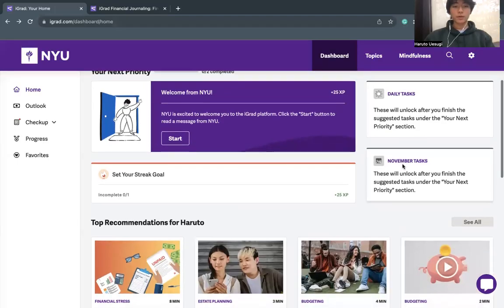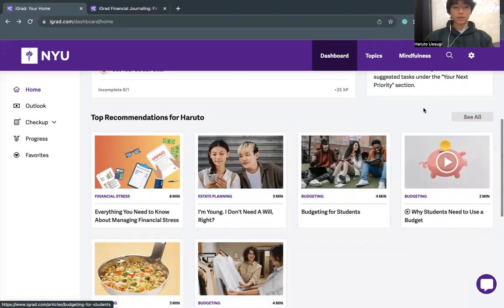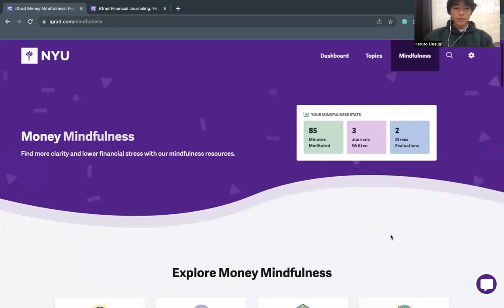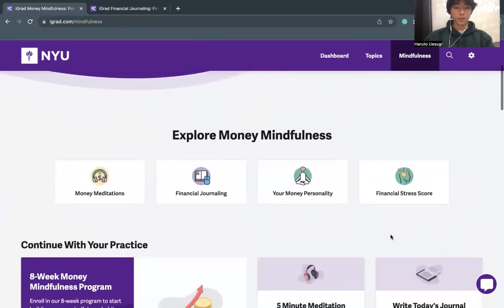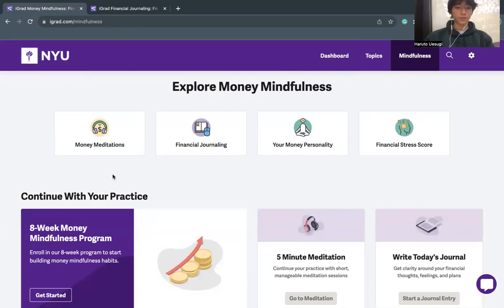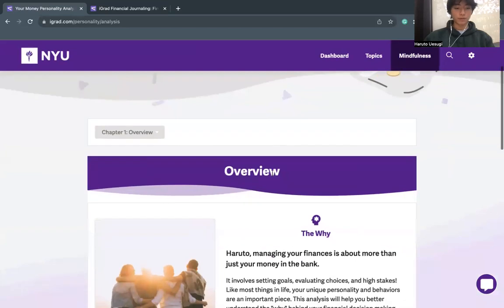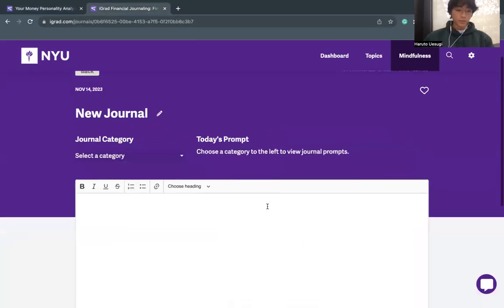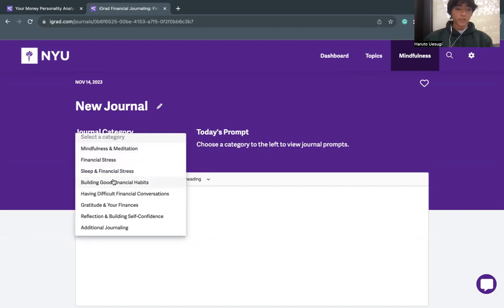Financial Mindfulness #3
Check out the Money Personality Quiz and Financial Journaling on iGrad! Visit NYU.igrad.com to use this resource yourself.